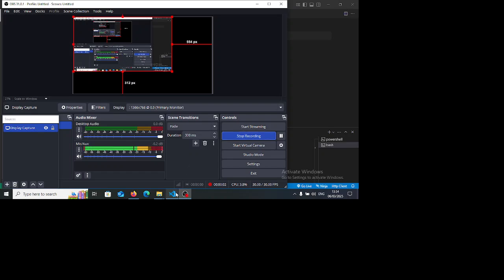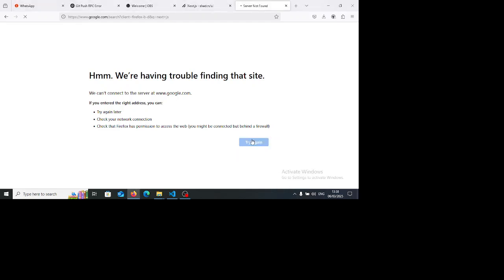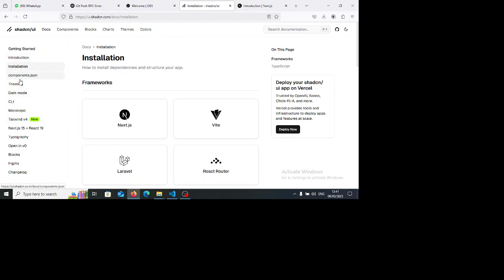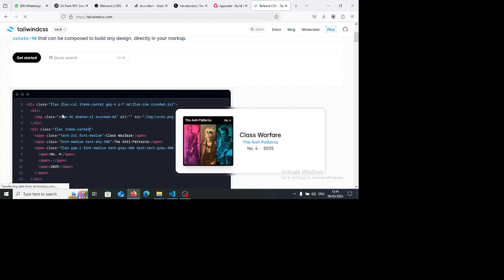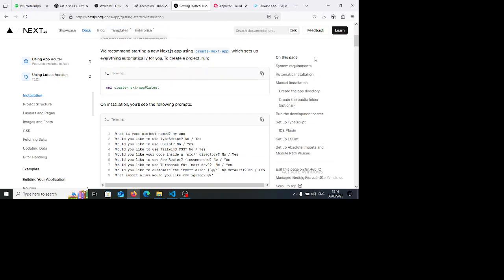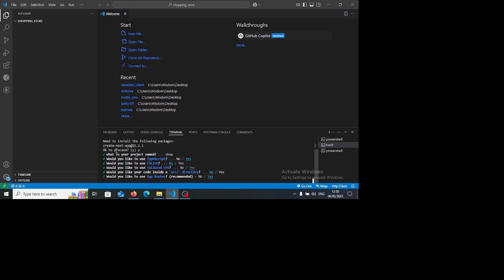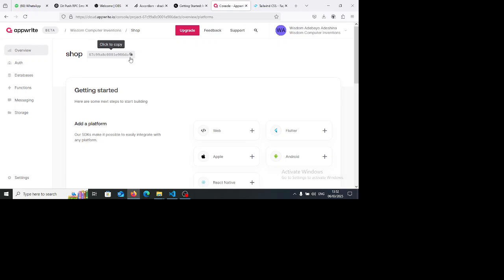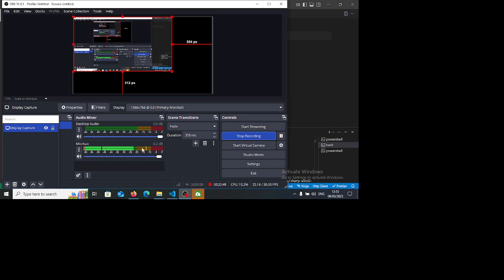Build an Ecommerce Store with Next.js, Appwrite & ShadCN - Project Setup (Step 1)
📌 In this video, we will continue building our Next.js ecommerce store using Appwrite, ShadCN, and TypeScript.